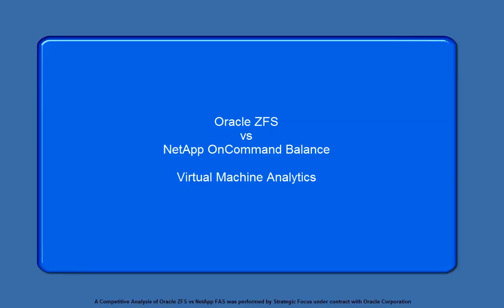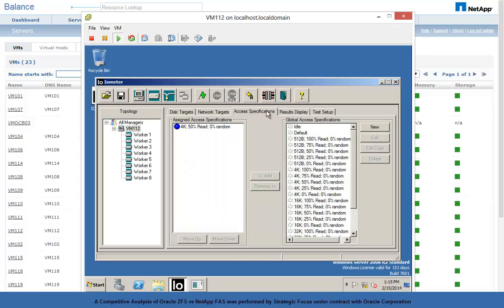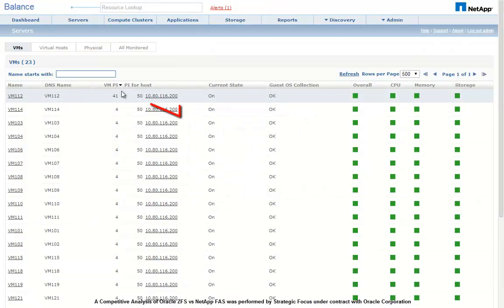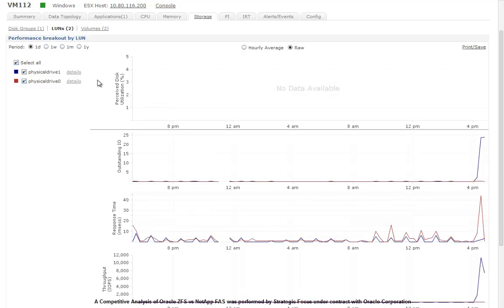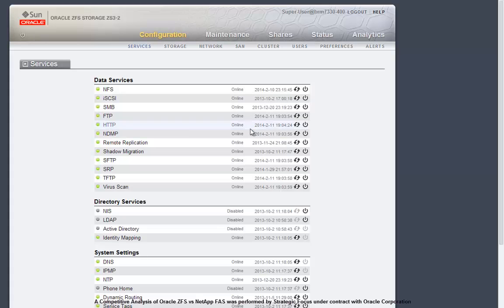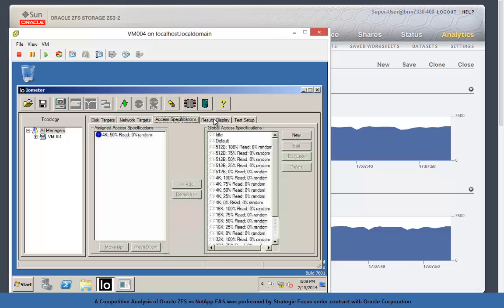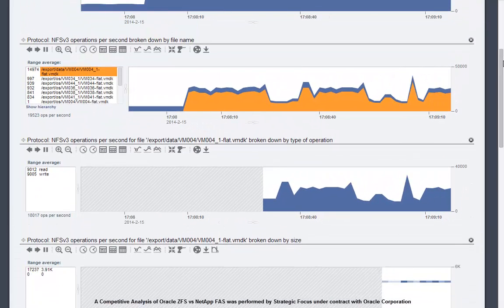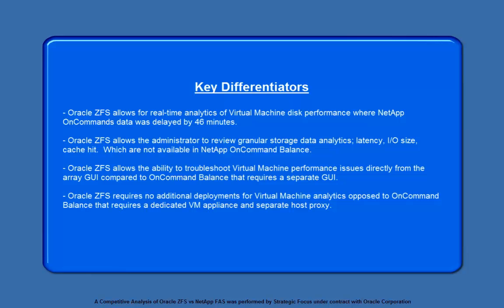Analytics Video, Oracle ZFS Vs NetApp